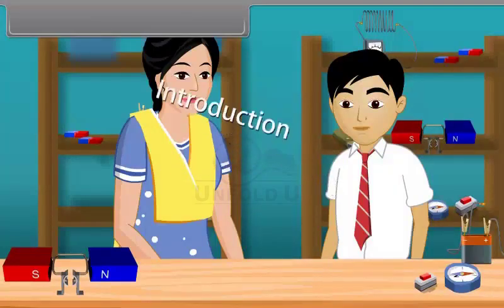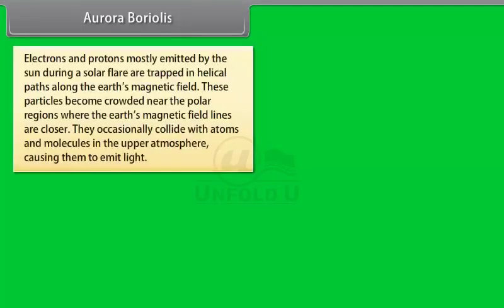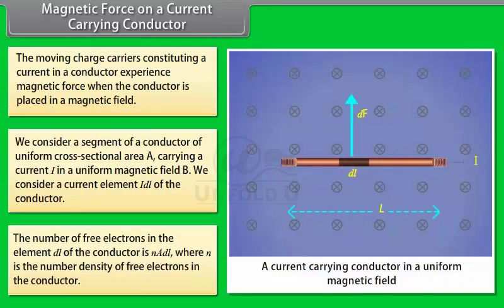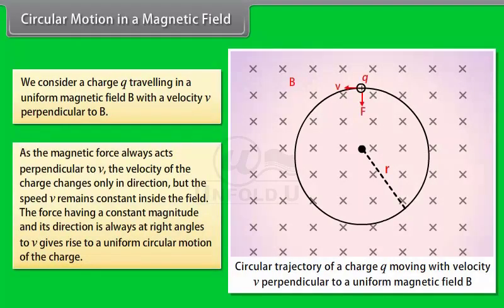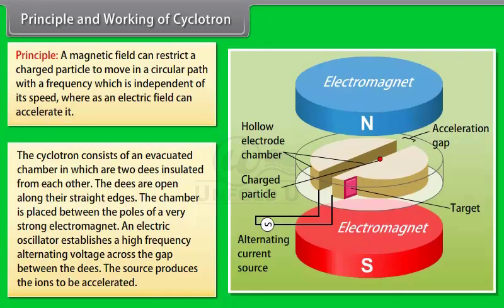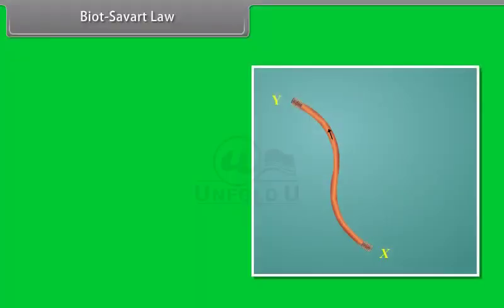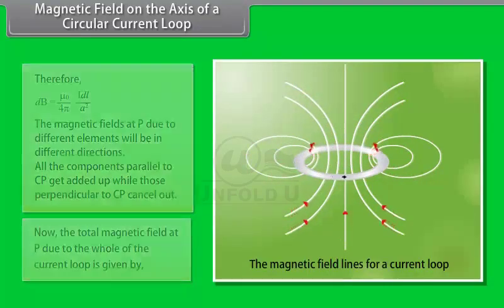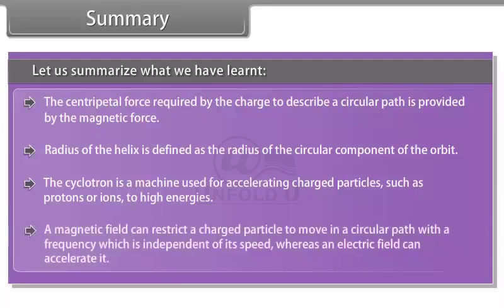Ch 4 - Moving Charges and Magnetism I